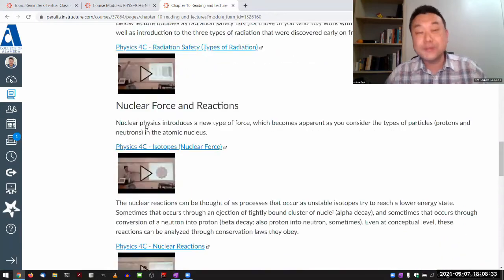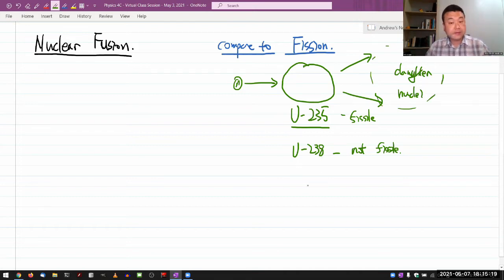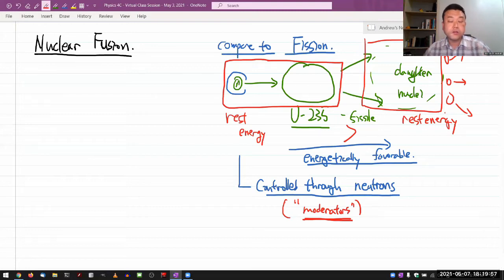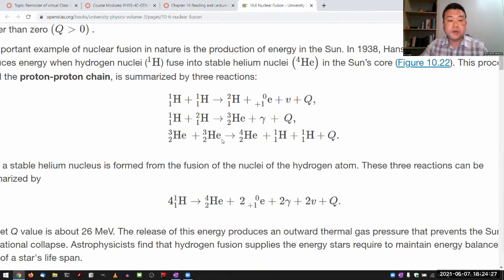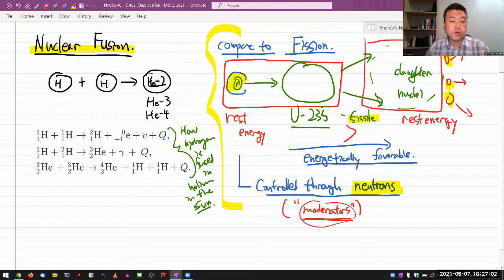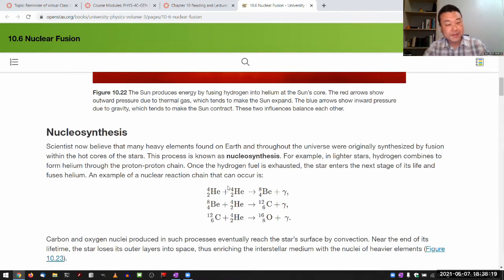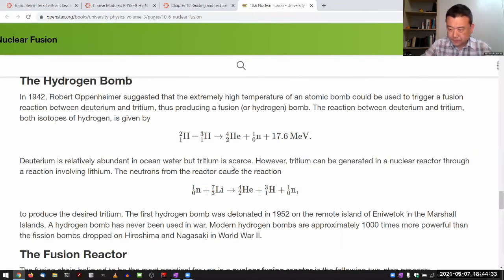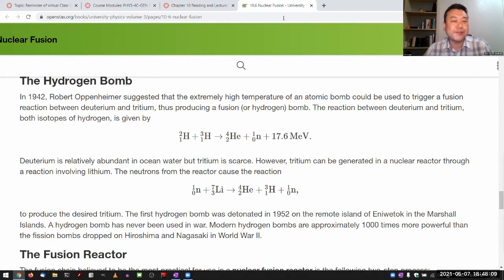Physics 4C - Nuclear Fusion